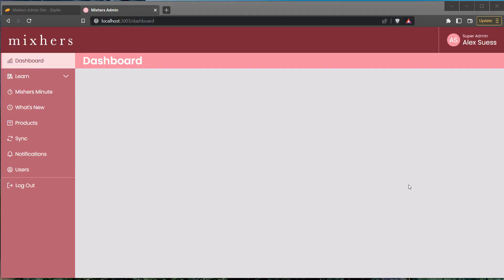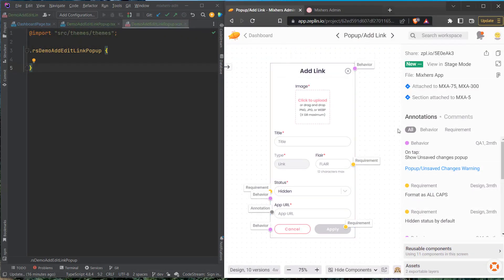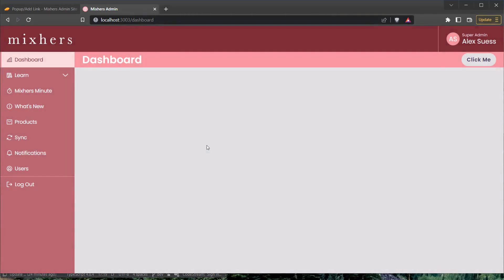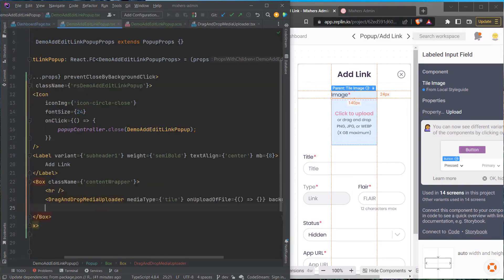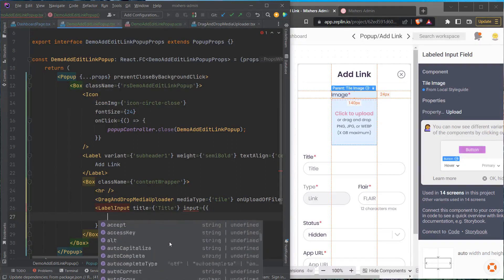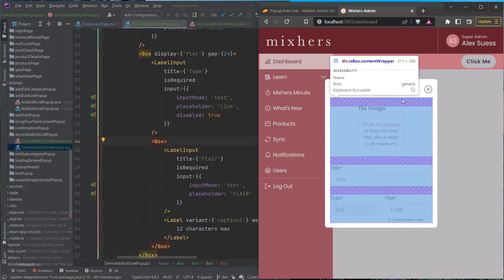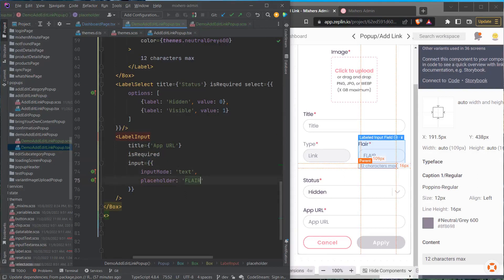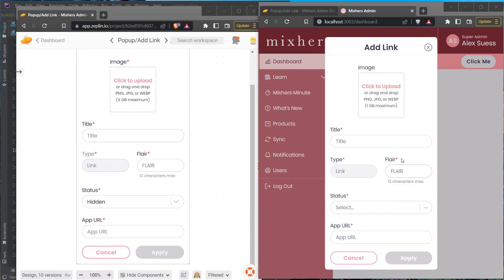Component Implementation Part Two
Welcome to our video where we dive into implementing a component into a website, with a focus on building user interface (UI) elements step by step. This script covers creating components, adding CSS styling, and ensuring the functionality of buttons and form controls. Gain detailed insights into the development process as we guide you through each stage.

We start by implementing a popup design into a website, emphasizing UI development and CSS styling techniques. Learn about creating components, naming conventions, utilizing live templates for faster coding, and styling elements with CSS while considering design aspects. Understanding the difference between margin and padding is crucial for proper component layout, as demonstrated in our key moments.

For software development services or support, visit our for more information.